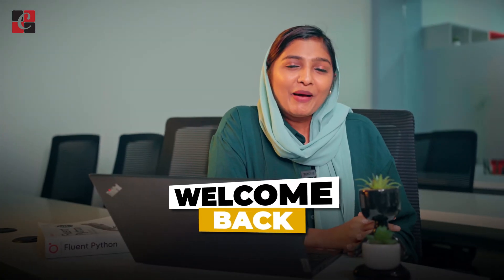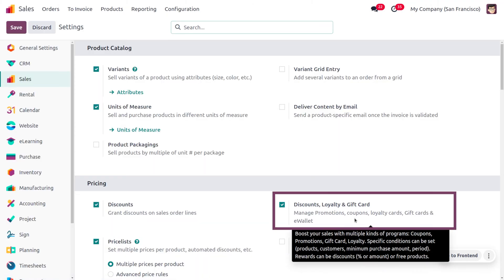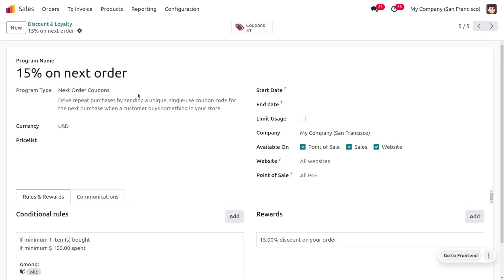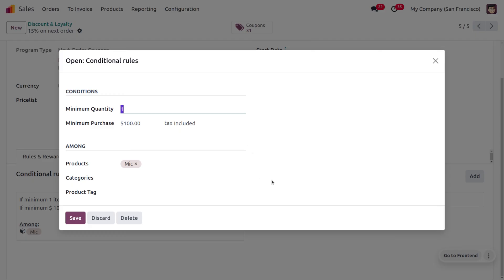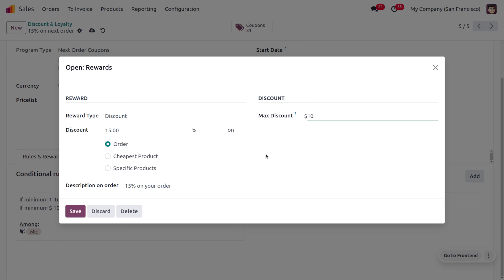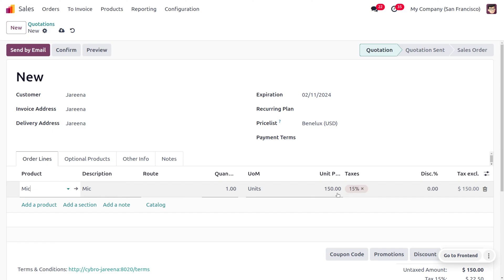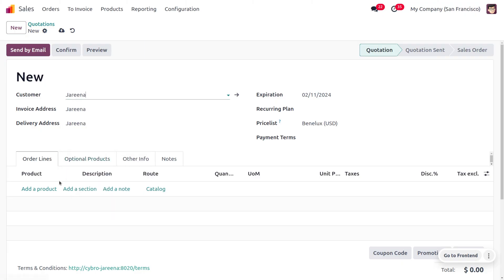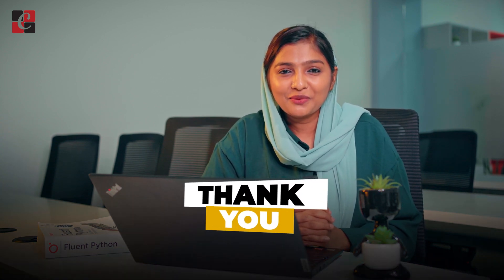#25 What is Next Order Coupons in Odoo 17 Sales | Promotion Type in Odoo 17 | Odoo 17 Tutorials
e.g., encourage customers to make a purchase during the winter season and provide them with a coupon for their next order.Customers who make a purchase of $50 or more during the winter sale period are eligible.